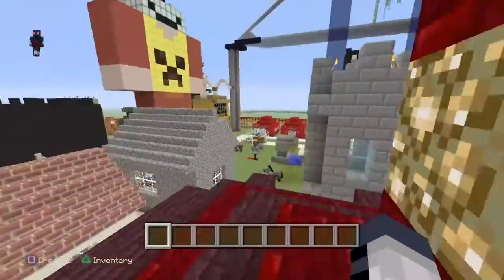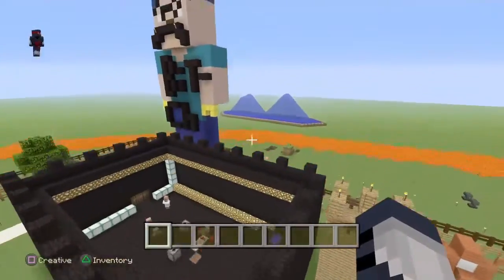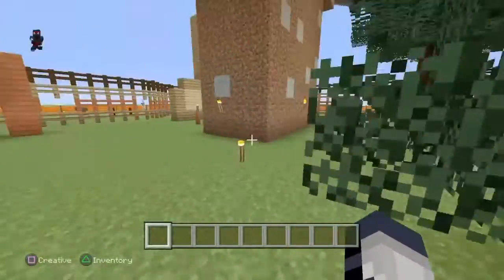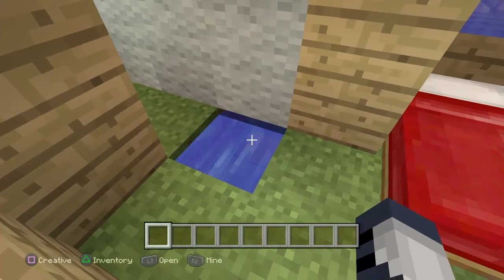I HAVE AN IDEA + NEW CHANGES TO MY CHANNEL AND SUBSCRIBER VILLAGE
its a video about new changes plus a really big change to my channel enjoy

ps4 ign: StealthyninjazXD